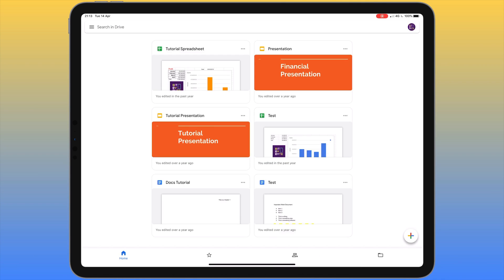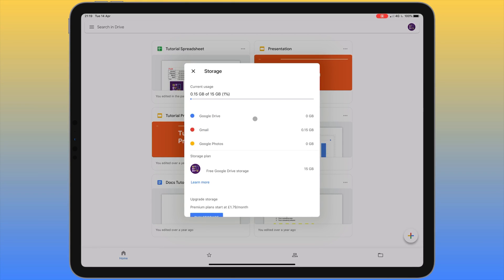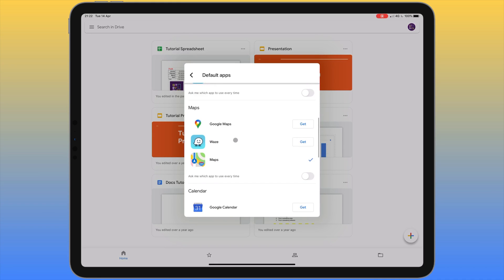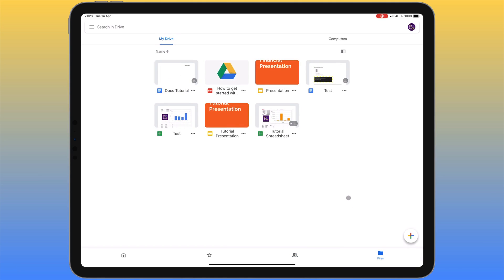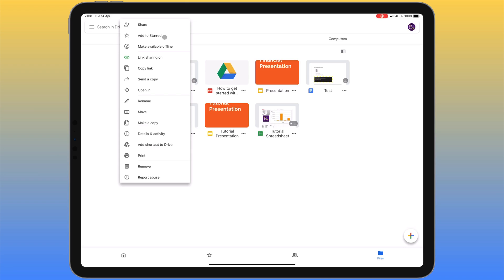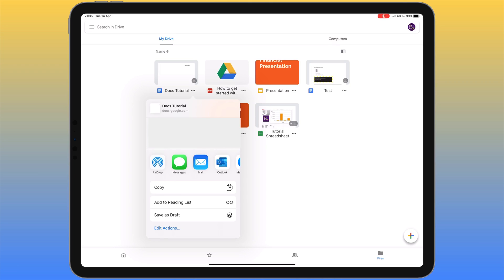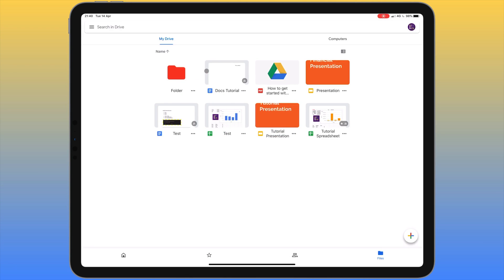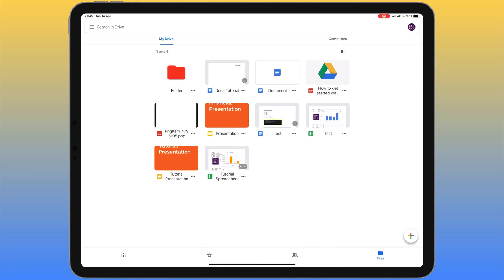Google Drive for iPad Tutorial 2020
A tutorial for the Google Drive App on the iPad! This tutorial covers all the features available to manage your files and cloud storage. Don’t forget to check out my tutorials on Google Docs, Sheets and Slides!

Video Contents:

0:00-0:53 Intro
0:53-1:41 Interface Overview
1:41-2:26 Adding/Switching Accounts, Remove Account
2:26-3:12 Check Storage, Buy More Storage
3:12-3:39 Getting Help, Sending Feedback
3:39-4:11 Enabling Notifications
4:11-4:54 Backing Up Device to Google Drive
4:54-5:45 Setting Default Apps (Browser, E-mail etc)
5:45-6:03 Siri Shortcuts
6:03-6:18 Check Notifications
6:18-7:05 Recent Files/Offline Files/Bin
7:05-8:28 Home/Starred Files/Shared Files/All Files
8:28-8:53 Switching Between Grid and List View
8:53-9:15 Sorting By Name/Modified Date/Opened Date/File Size
9:15-9:42 View Files on Computer (Synced Files)
9:42-10:40 Sharing Files via Google Drives
10:40-11:27 ‘Starring’ (Pinning) a File/Folder
11:27-12:09 Making Files/Folders Available Offline
12:09-12:50 Enabling/Disabling Link Sharing
12:50-13:23 Share Files via Other Apps
13:23-14:10 Opening a File in Another App (including Files app)
14:10-15:00 Renaming/Moving/Copying/Deleting a File/Folder/View File Details/Printing
15:00-15:27 Creating a New Folder
15:27-15:58 Changing the Colour of a Folder
15:58-17:04 Uploading a File from Camera Roll or Files App/Take a Photo
17:04-17:37 Creating a new Docs/Sheets/Slides Document
17:37-18:24 Uploading to Google Drive from Outside the App (Share Sheet)
18:24-18:57 End